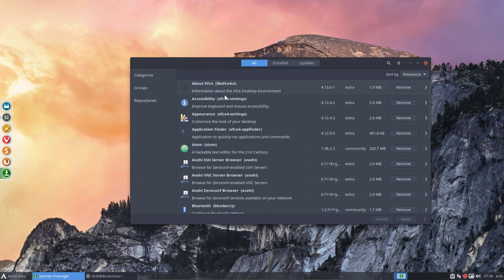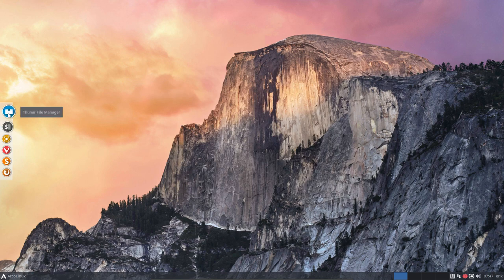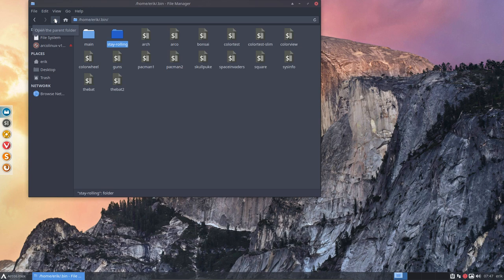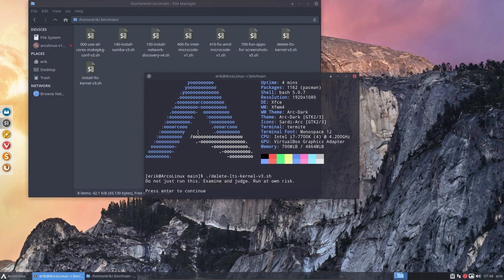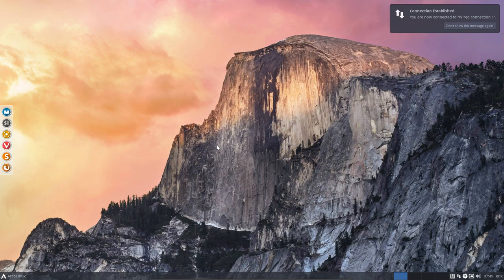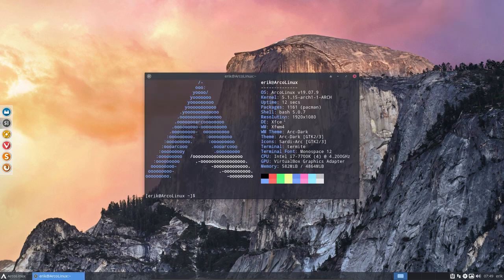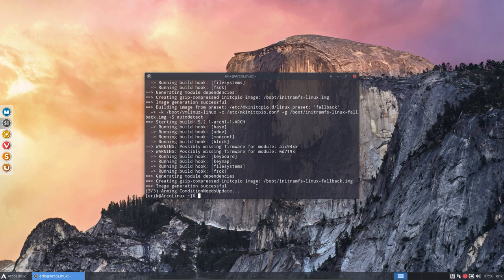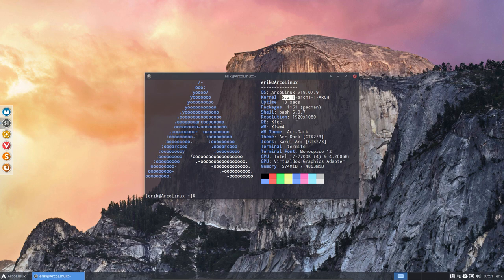ArcoLinux : 1050 installed an lts iso with linux-lts kernel - how to move to the linux kernel again